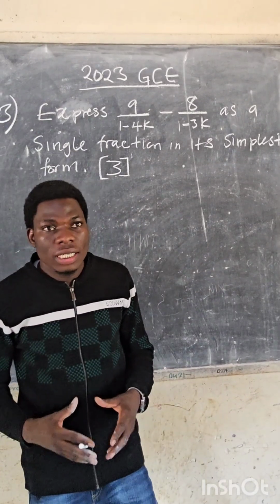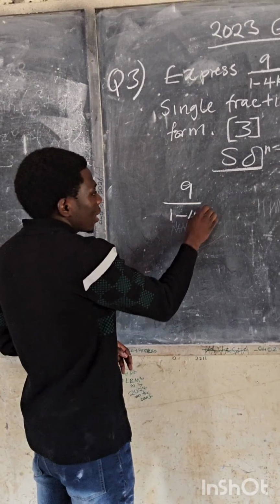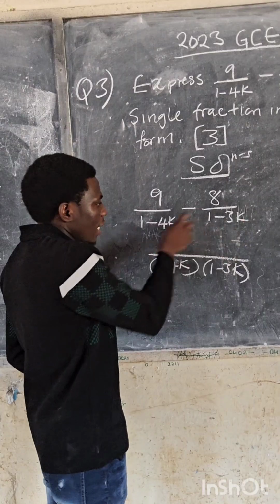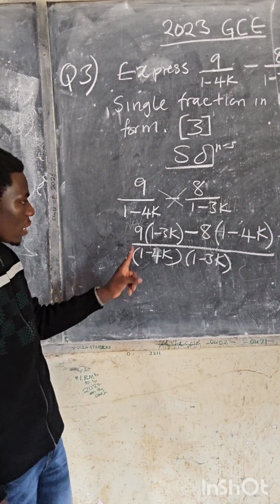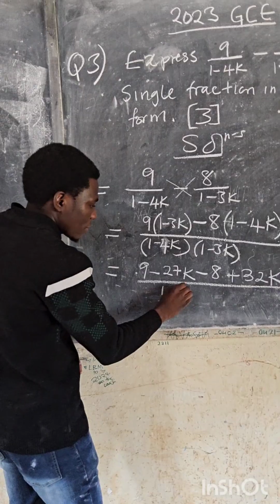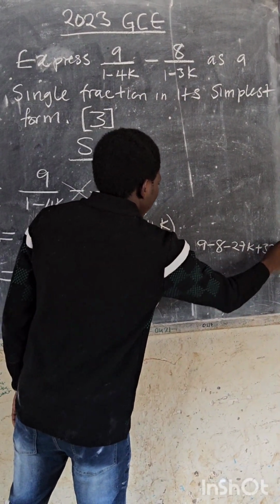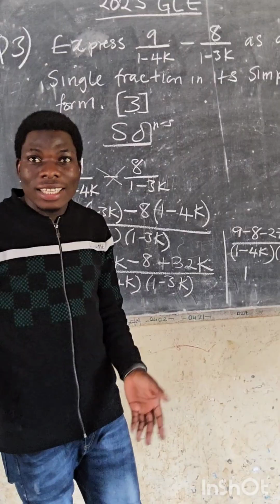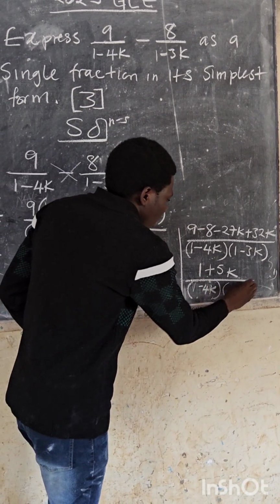Grade 12 2024 mathematics GCE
learn grade 12 mathematics easily with the Radical Tutor